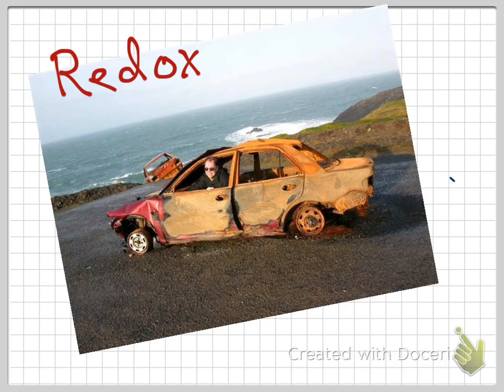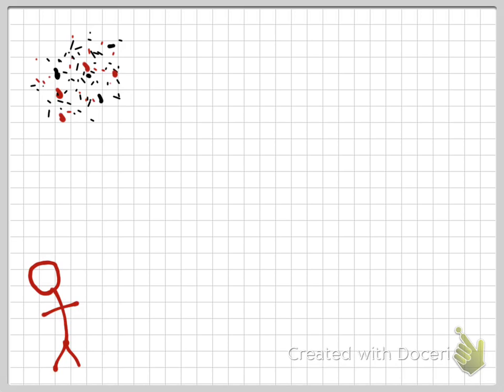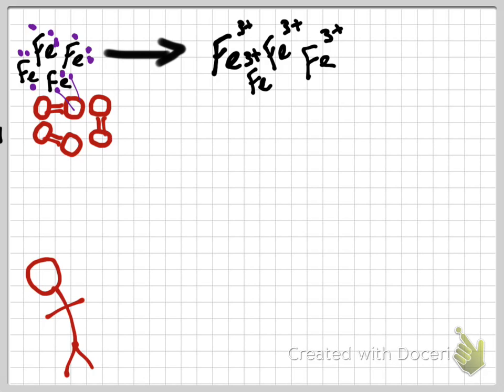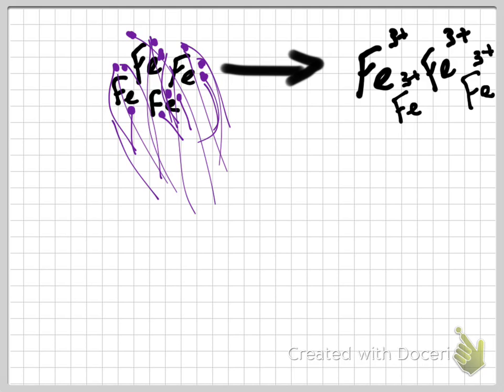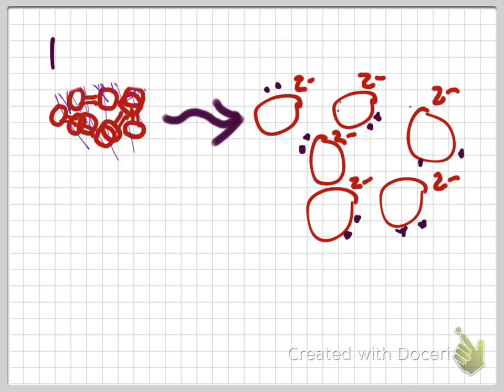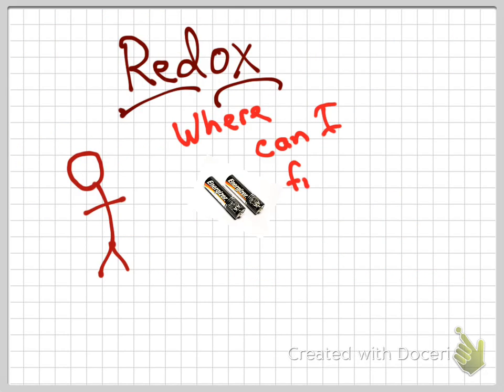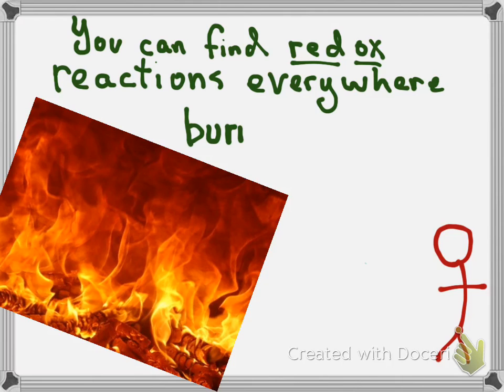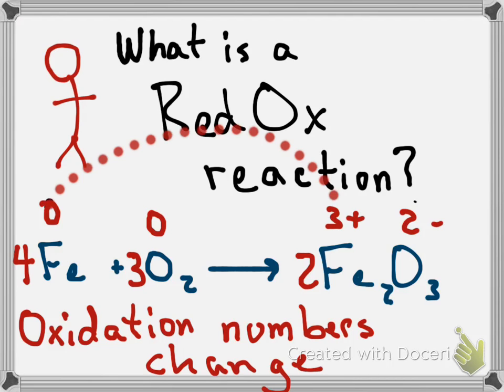introduction to RedOx reactions